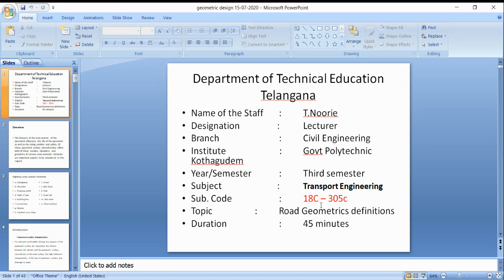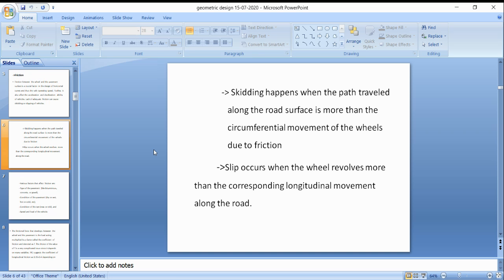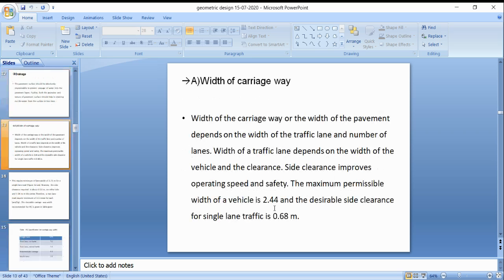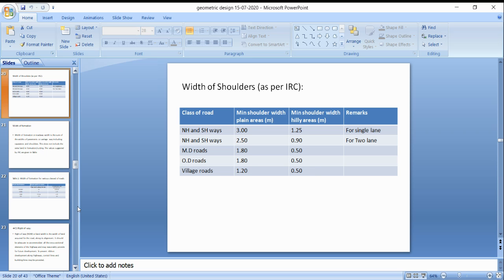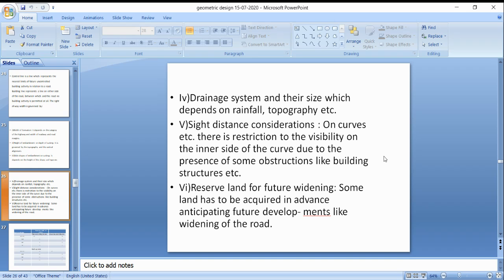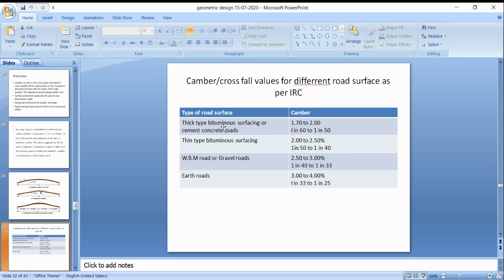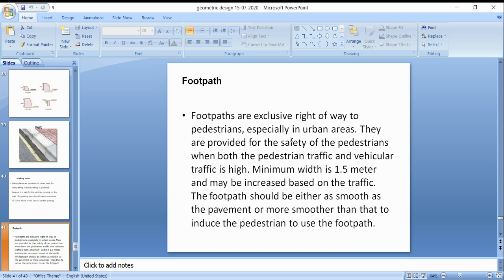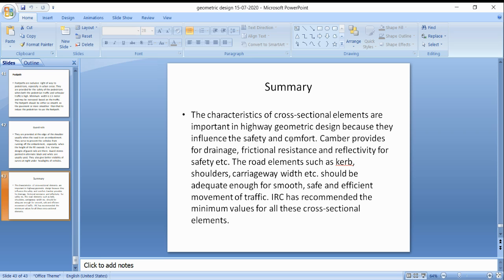Integrated Waste Management-Definitions of Road Geometric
Integrated Waste Management- Road Geometric Methods